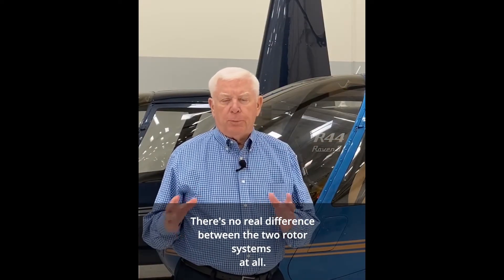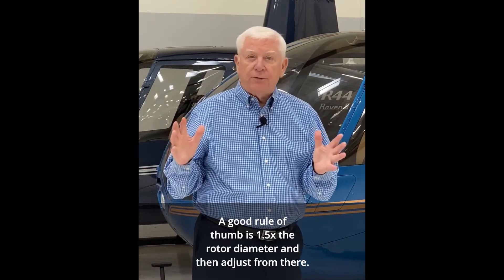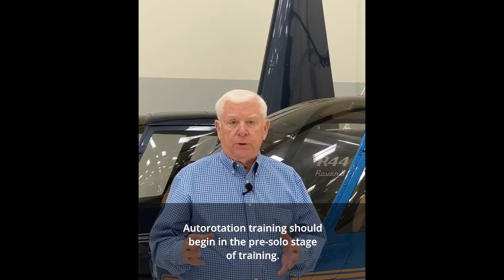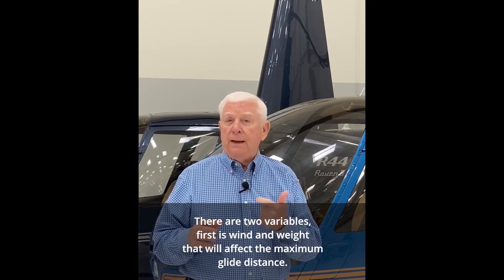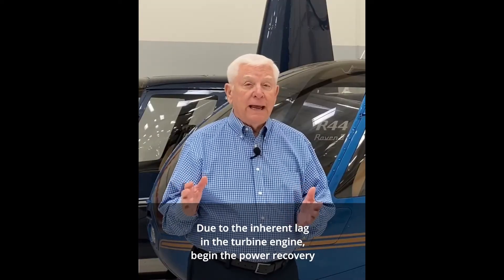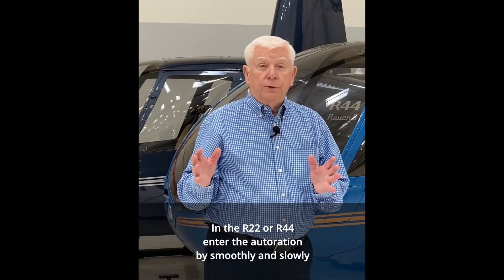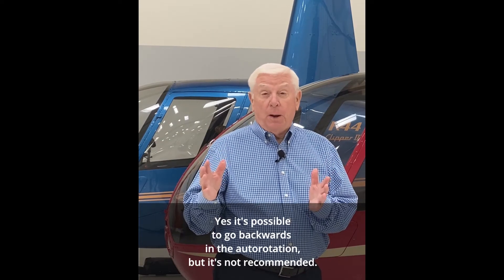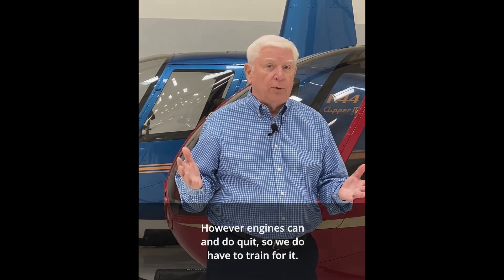Tim Tucker Autorotation Q&A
Robinson Helicopter Company's Tim Tucker answers some of our followers' questions about autorotations.